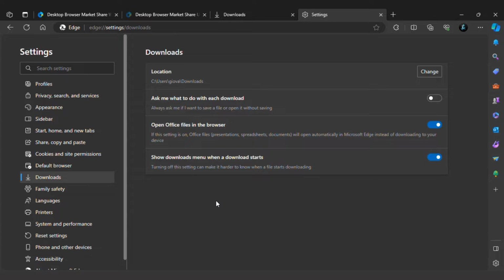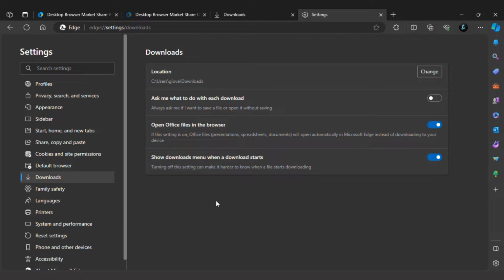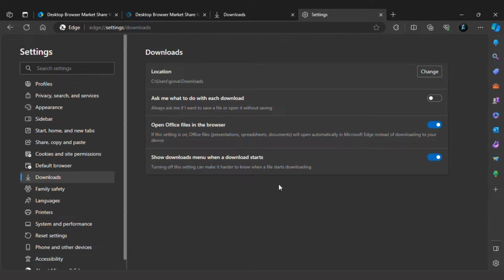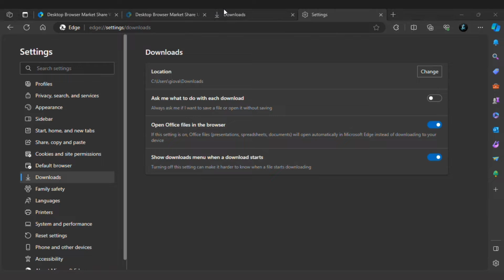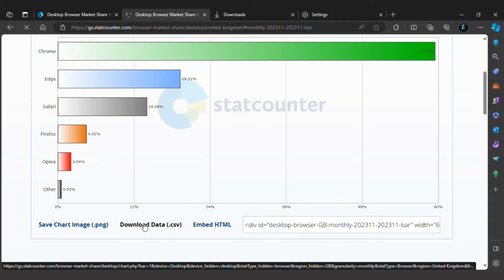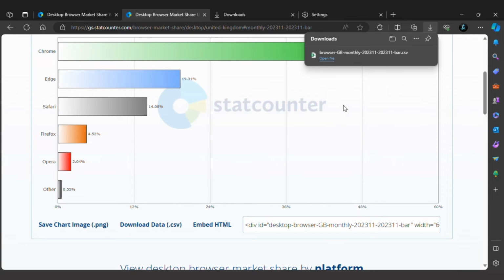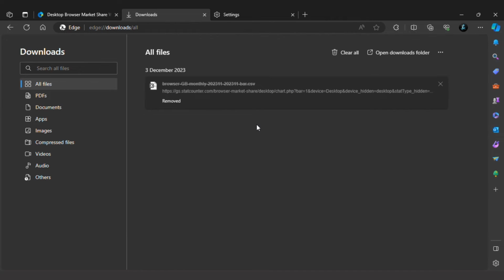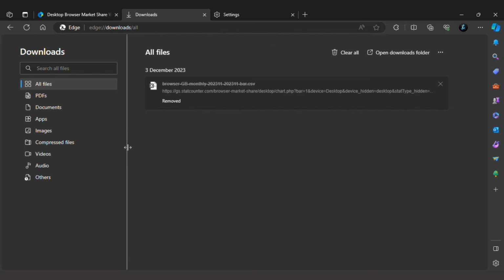Downloads - Microsoft Edge 101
In this episode of Microsoft Edge 101, we're delving into the intricacies of Downloads, demystifying how to efficiently manage and organize your downloaded files.
Learn the ins and outs of the Downloads feature in Microsoft Edge, from accessing your download history to customizing download locations as well as deleting accidentally downloaded files without opening This PC.
Whether you're a student, professional, or casual internet user, this tutorial will equip you with the skills to streamline your download workflow and keep your files neatly organized. Join us as we navigate the world of Downloads in Microsoft Edge, making your browsing experience more efficient and user-friendly.

edge://downloads

00:00 Introduction
0:10 Downloads Settings: Where to save each file or auto download to your Downloads
0:30 Office files being shown by default in Microsoft Edge
0:52 Accidentally downloading a file
1:11 Downloads Bar
1:21 How to delete a download from the download bar
1:32 Viewing the Downloads area in Microsoft Edge, explaining the split by file type